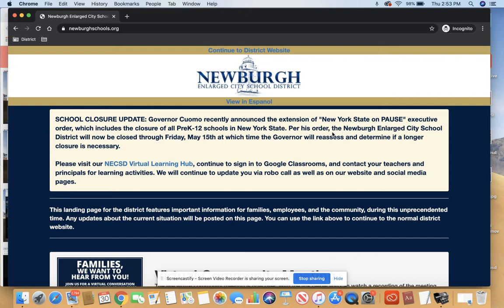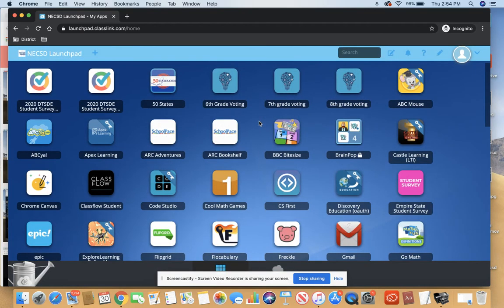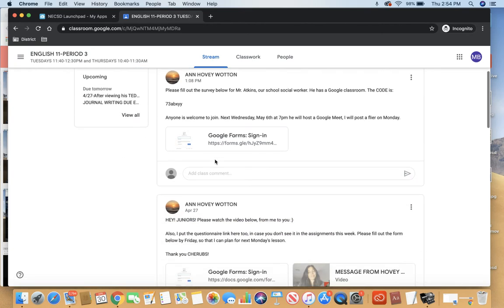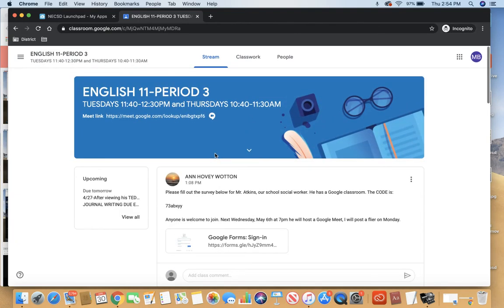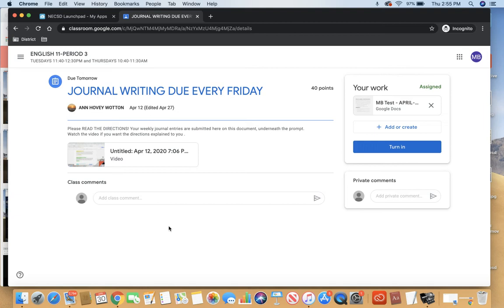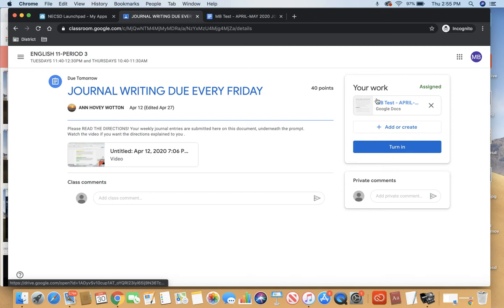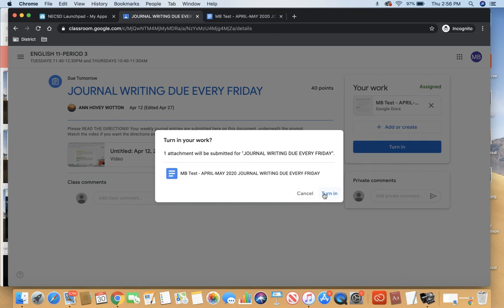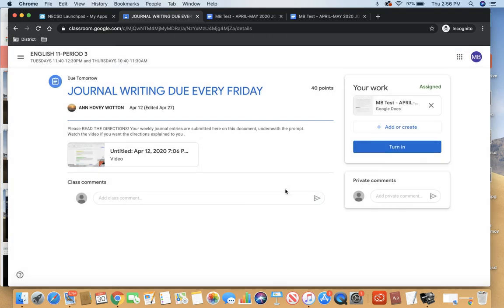How to access Google Classroom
This video shows how access Google Classroom. It also shows students the features of Google Classroom.